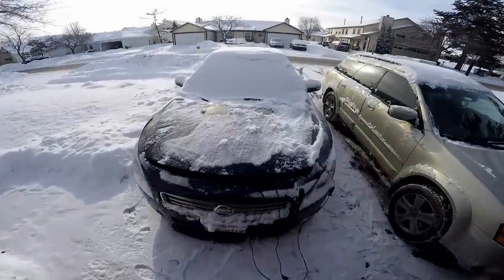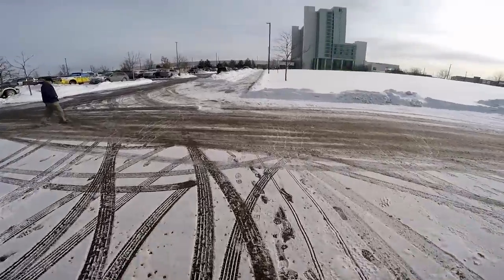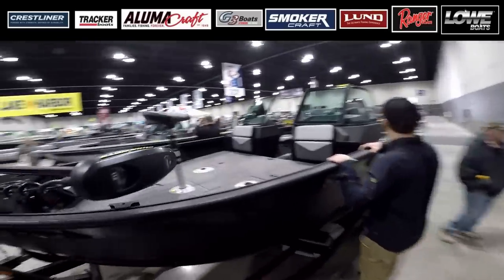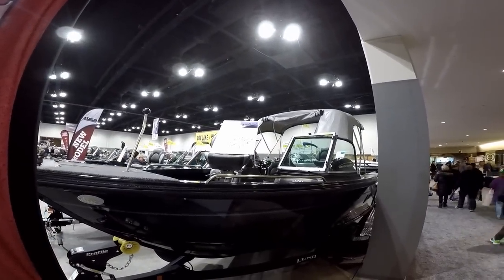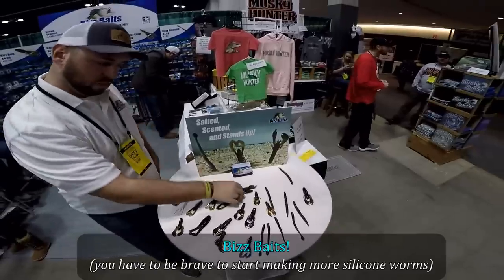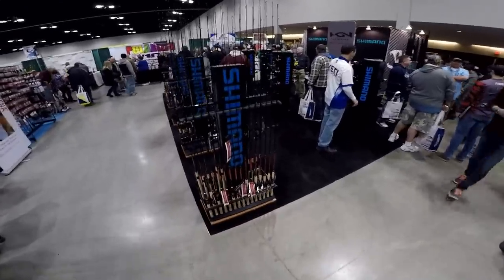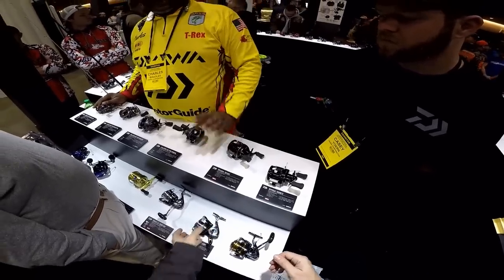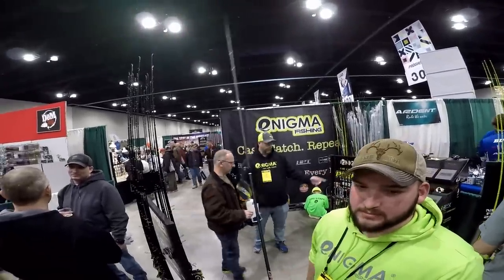Sportfishing Spectacular - Schaumburg, IL JAN 2019 - Chicago's Fishing Expo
Boat reviews: Lund, Alumacraft, Smoker Craft, Crestliner, Tracker, Lowe
Fishing tackle: Daiwa, Shimano, St. Croix, Oneida, Ardent, Razr, Bizz
Kayaks: Hobie